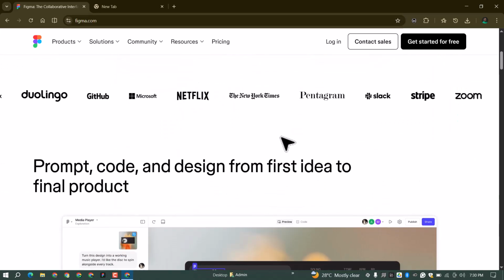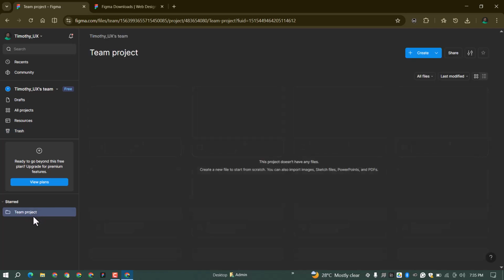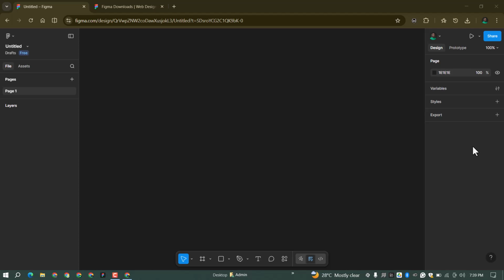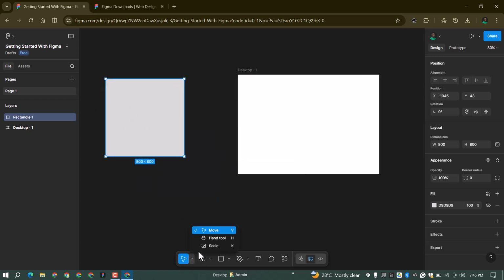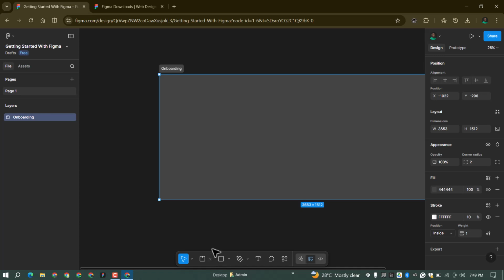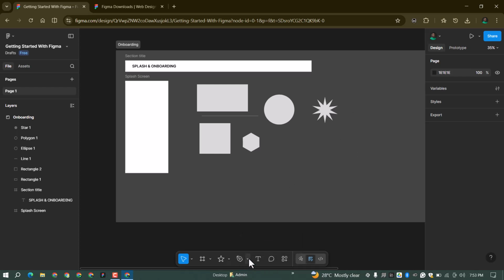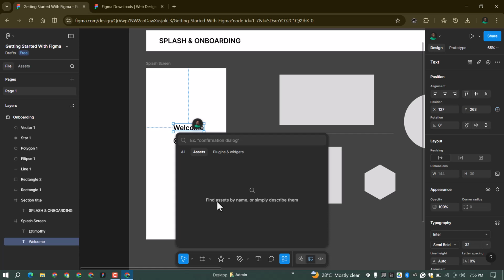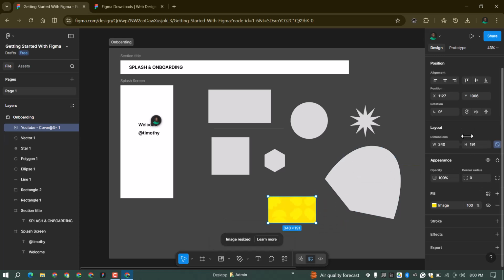Getting Started with Figma - Part 1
In this video, you’ll learn how to get started with Figma from scratch. This lesson is part 1 of my Complete UI/UX Design Course for Beginners and is perfect if you’re new to product design, UI or UX.

In this video, we cover:
• What Figma is and why designers use it
• How to create a Figma account
• Understanding the Figma interface
• Creating your first design file
• Basic tools you need as a beginner

This video is ideal for beginners who want to learn UI/UX design and start designing real products.